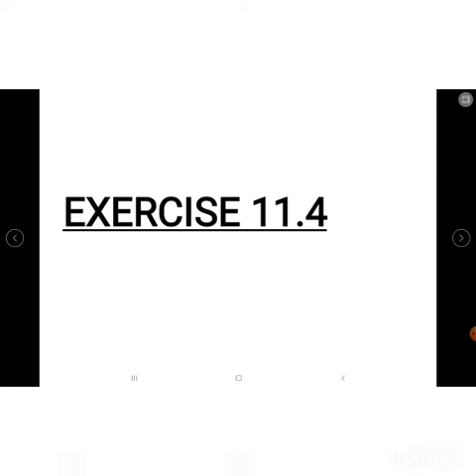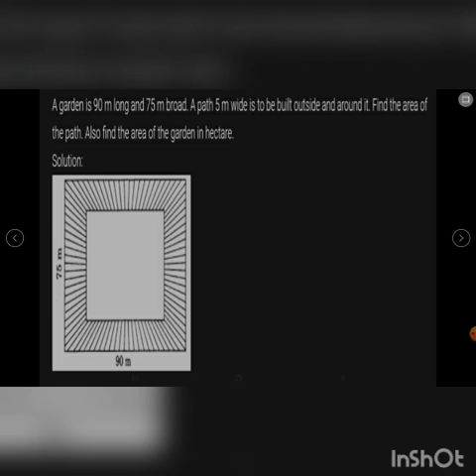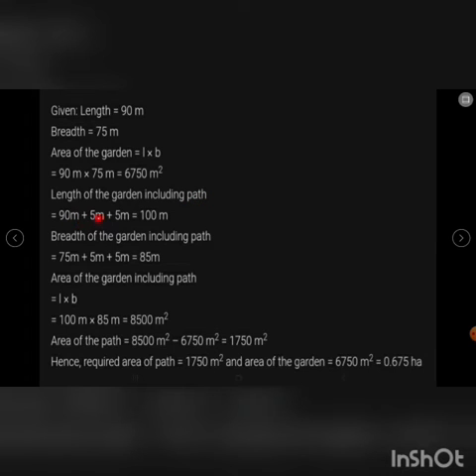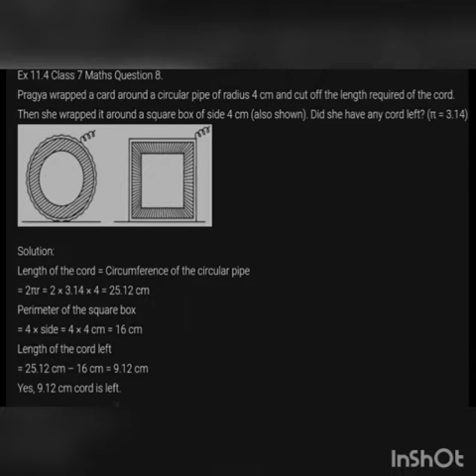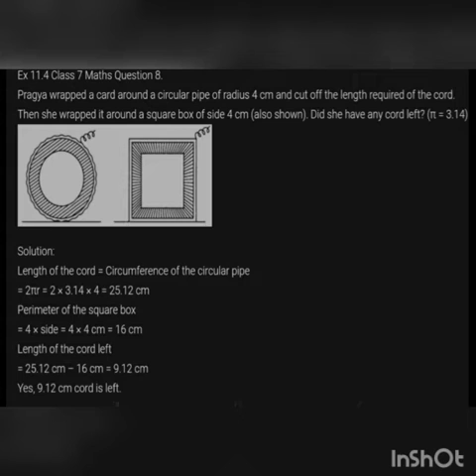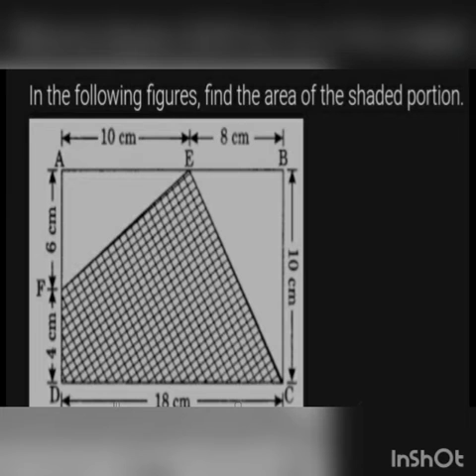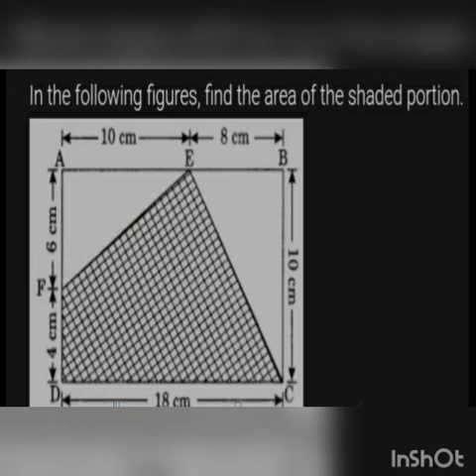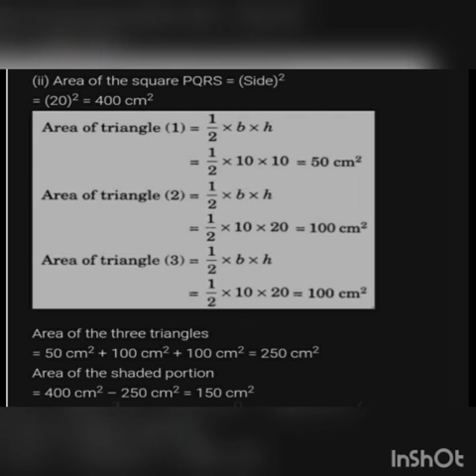class 7 ( chapter 11) exercise 11.4